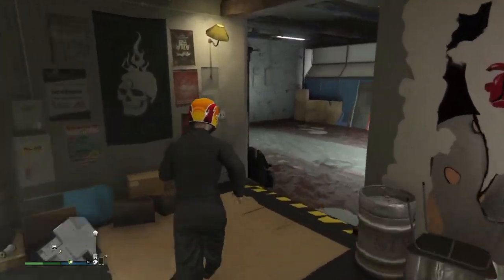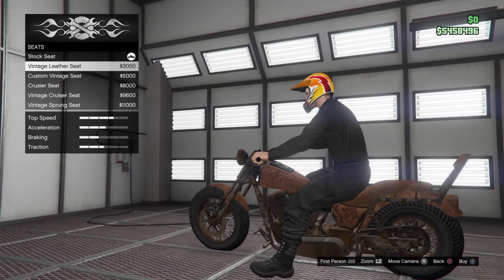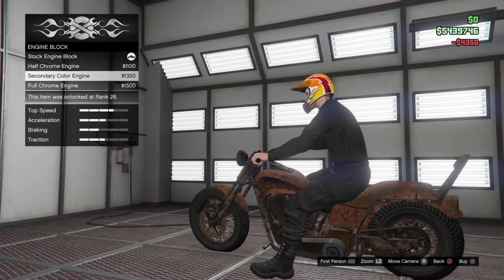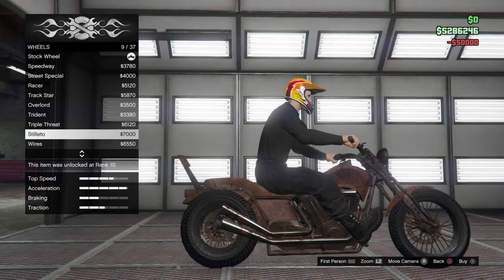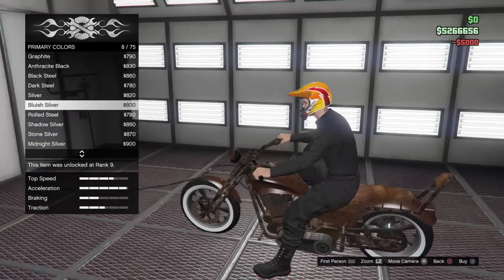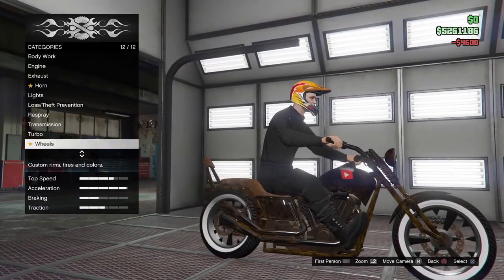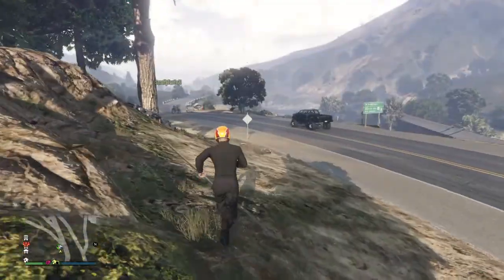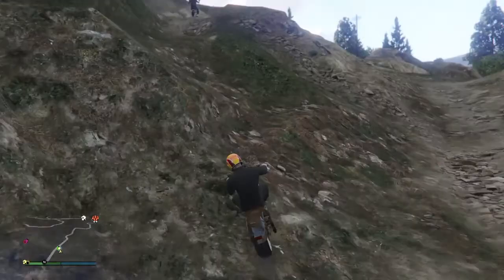Upgrading my new western rat bike